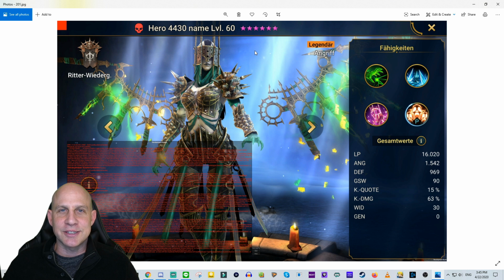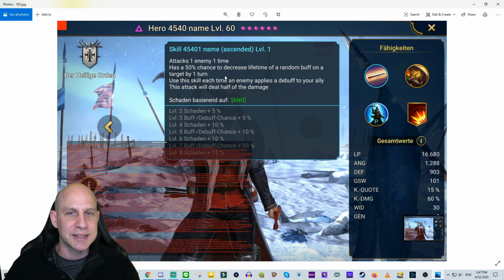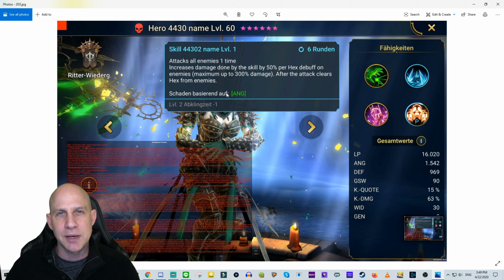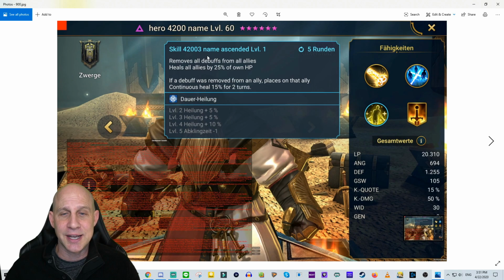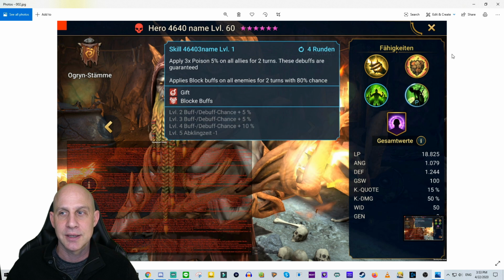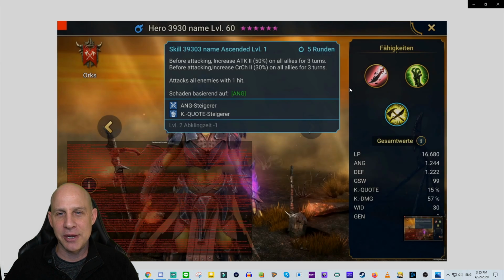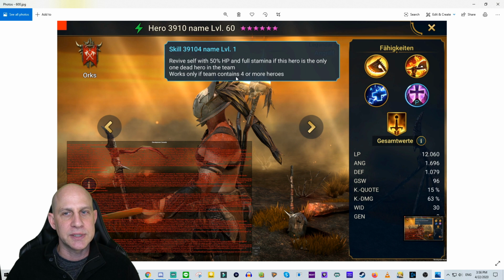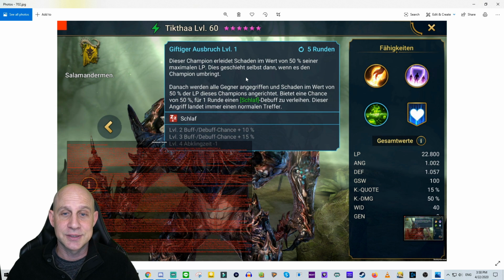RAID SHADOW LEGENDS | LEAKED NEW CHAMPIONS & SKILLS | NEW STRONG CHAMPIONS 1.15?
⚡⚡Dragon Champions iOS & Android install links⚡⚡